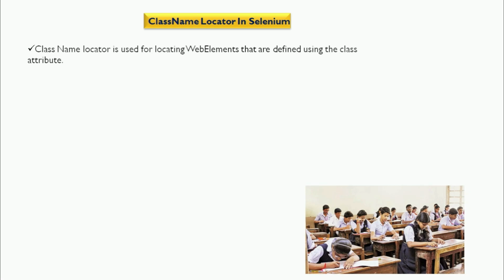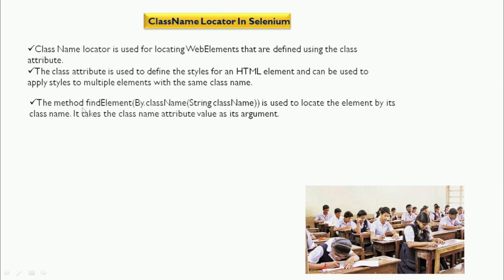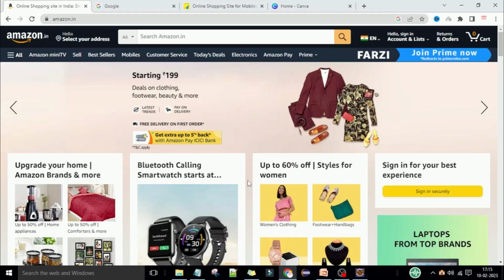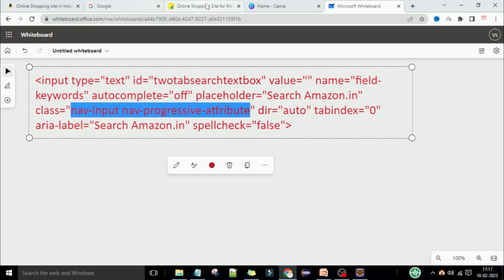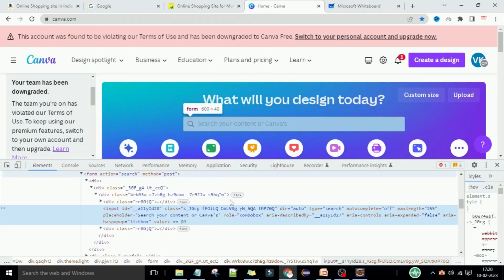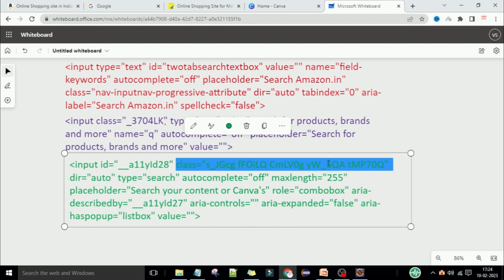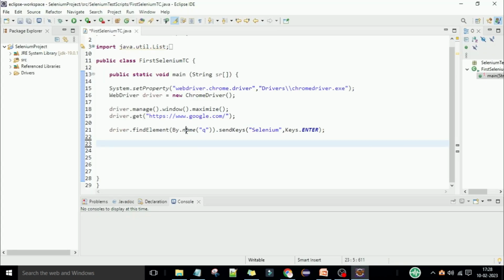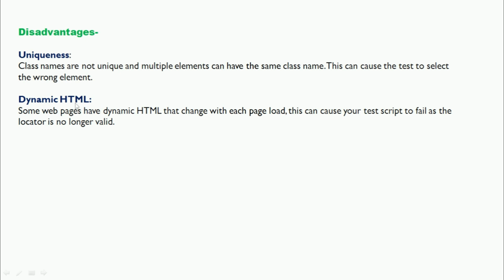Write class name locator in Selenium test automation | What is 'Class Name' locator in Selenium ?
📢 In this video, you will learn "How to write class name locator in Selenium test automation as fresher first time ? To write locator with class name , you need to understand what is class name locator.
This is also a good interview question for test automation profile.

class name locator in selenium,
xpath locator in selenium

_Enroll Now_ Selenium Locator Full course,👍🔥
_Udemy course_  *Link* .

Azure DevOps fundamentals crash course-